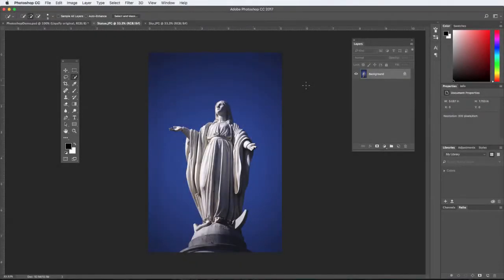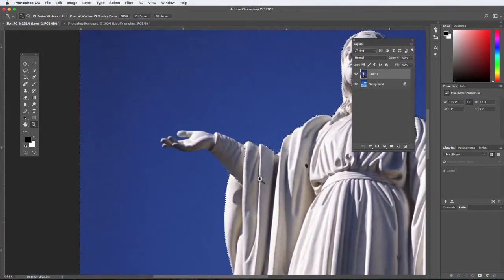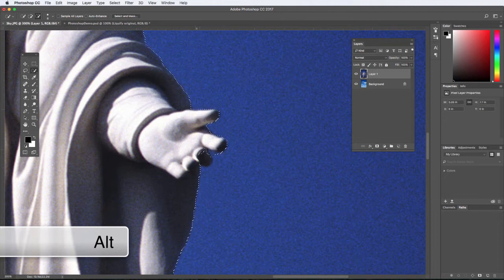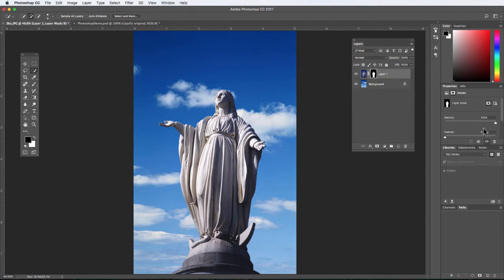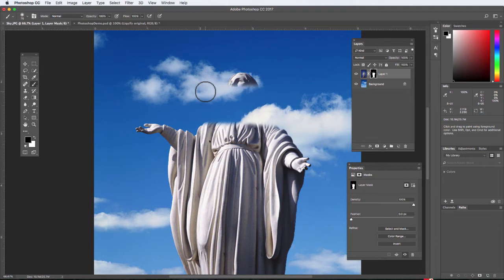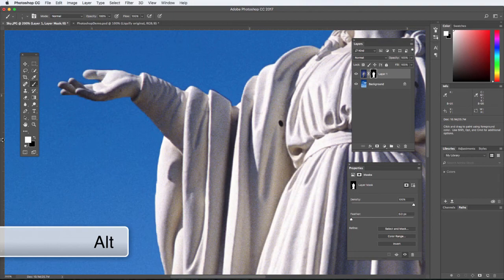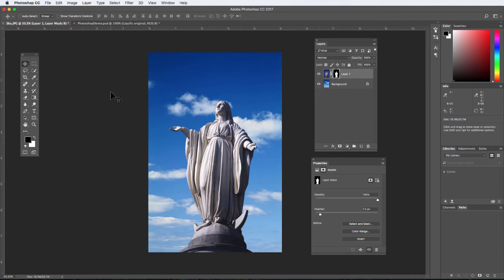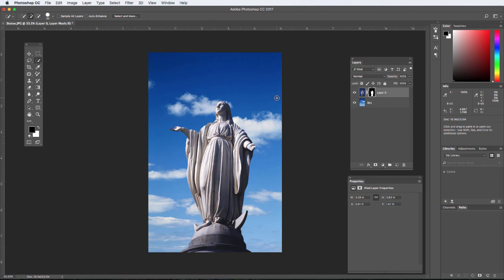Image Combination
Learn how to combine 2 images and remove a background.